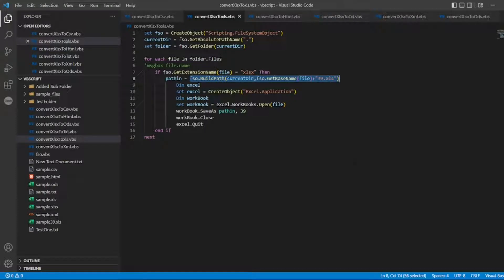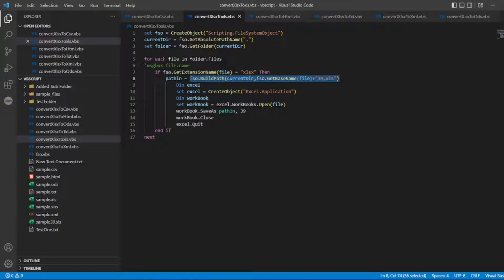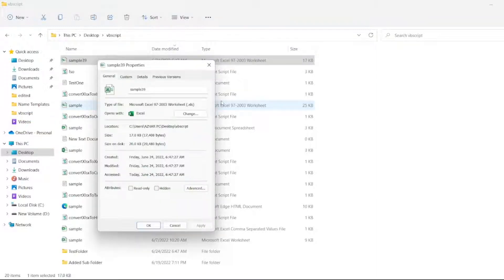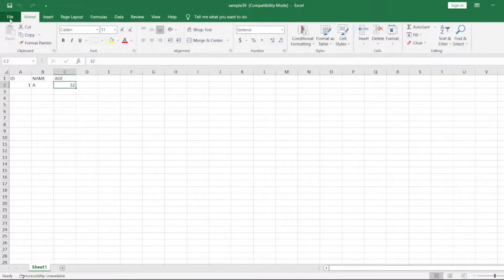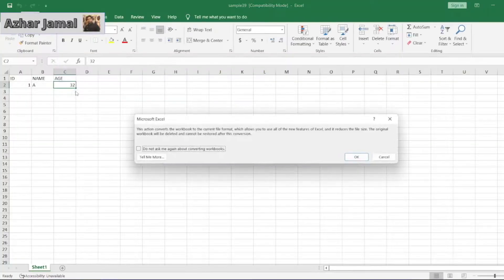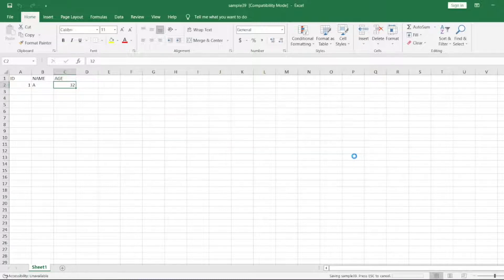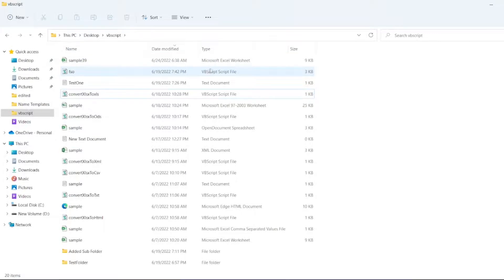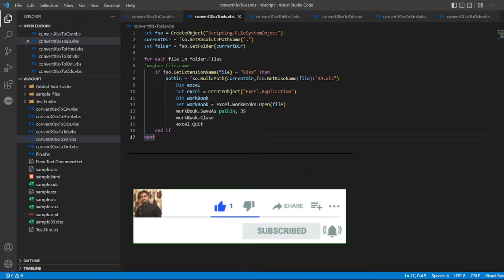How to convert xls to xlsx without any code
Steps:
1. Open an xls file
2. Click on File Tab
3. Once you are done with that, Click on Info Tab on left hand side
4. Click on convert button under Compatibility mode

Chapters:

0:00 - Introduction to convert xls to xlsx
0:58 - Mechanism to convert in excel sheet from xls to xlsx
1:49 - End Tags and subscription to channel